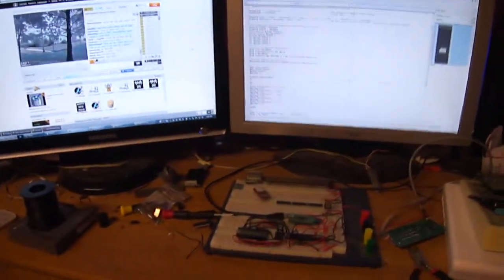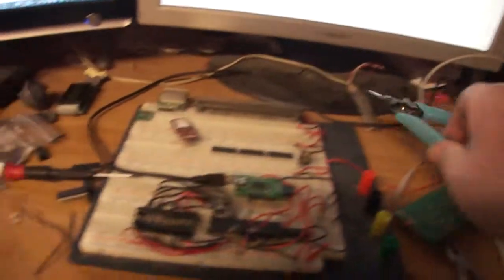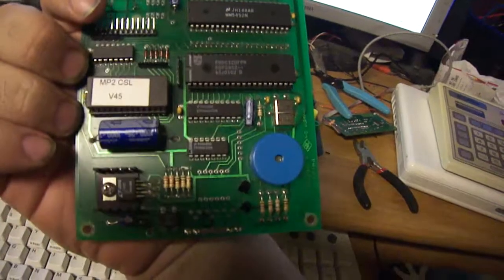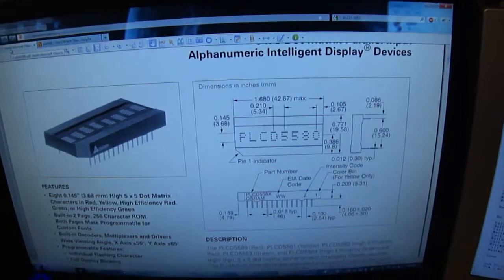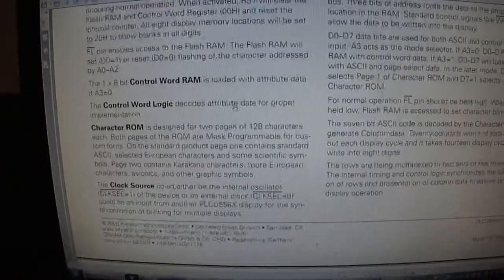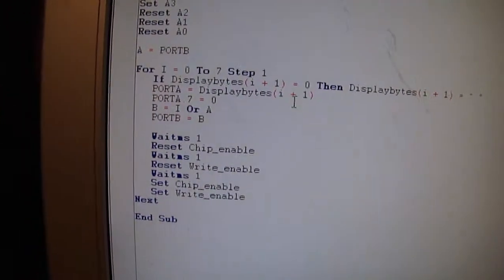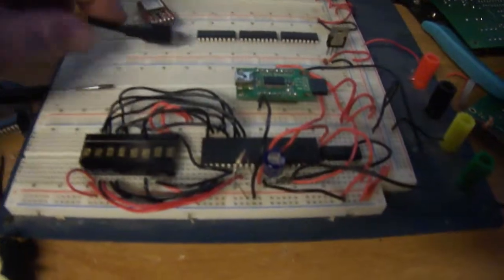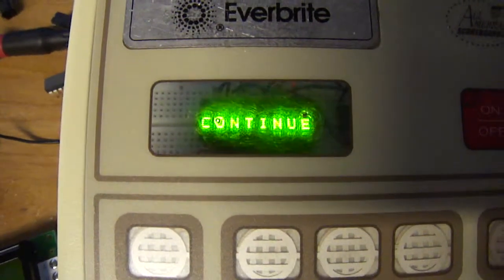DIY Football Scoreboard 2.0 Build - Part 1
We are rebuilding it, to a much better one. This is part one, discussing the keypad.